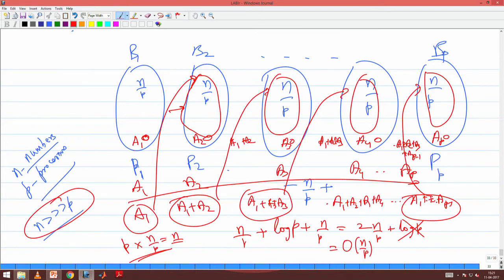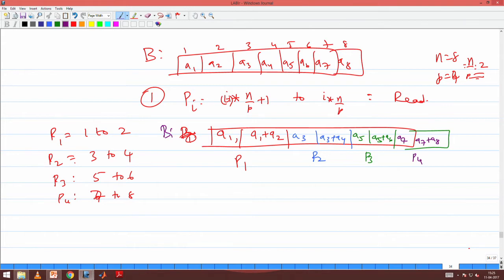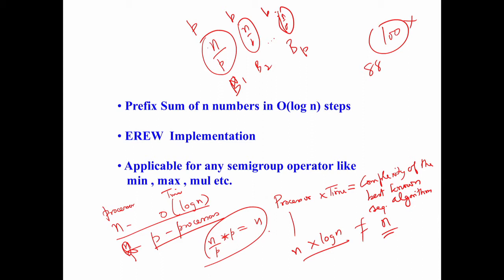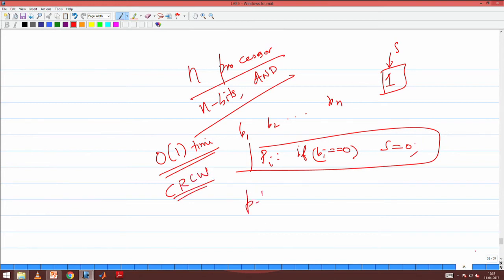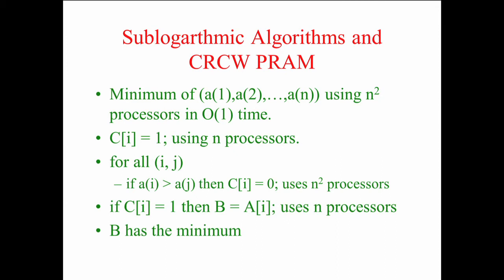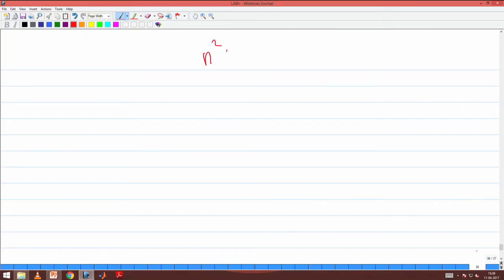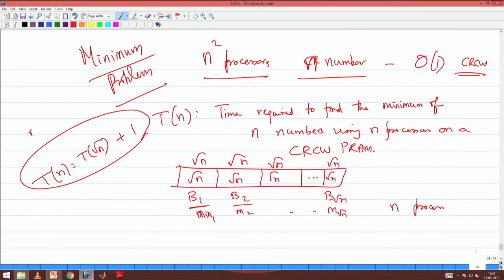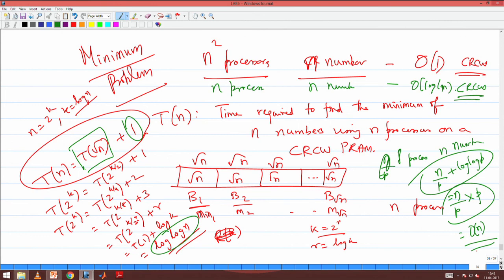Lecture 40 Part 2 - Concurrent Programming in Hardware